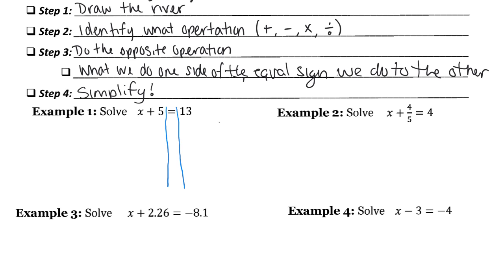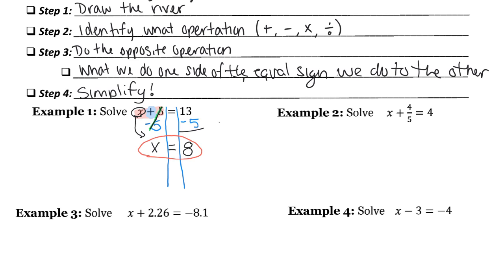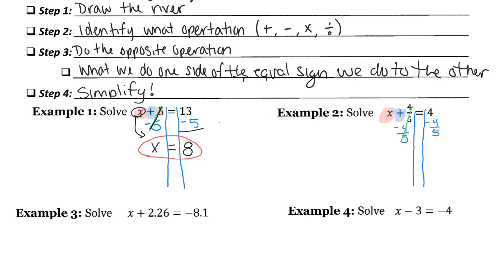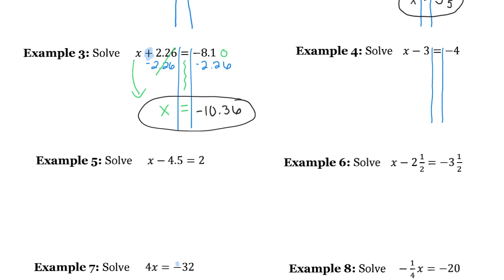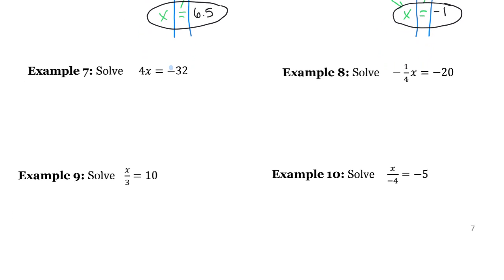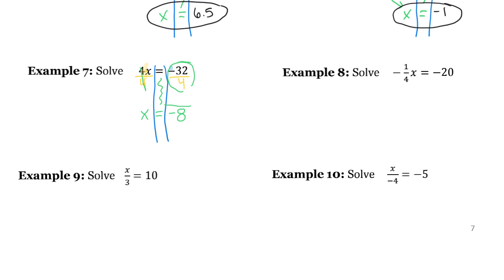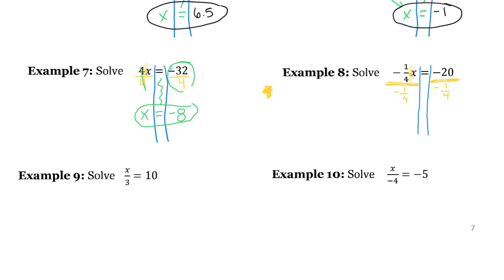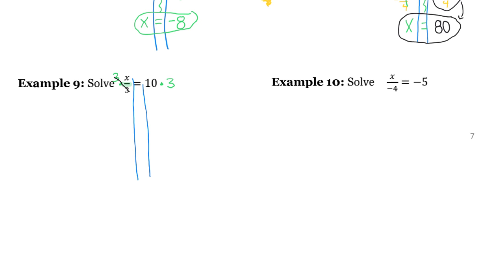2.4 One Step Equations